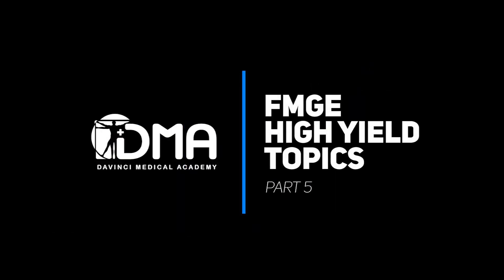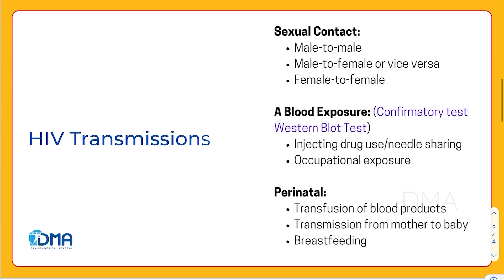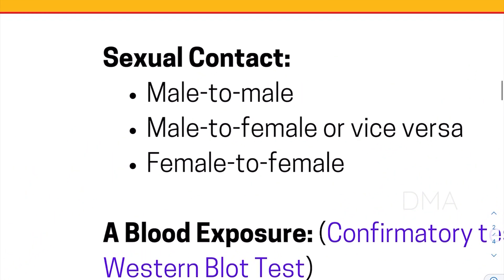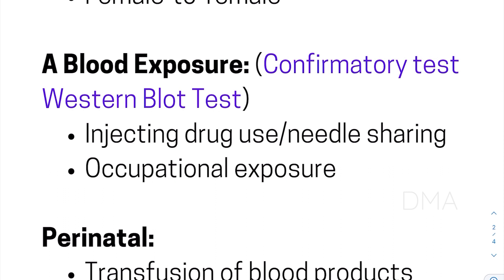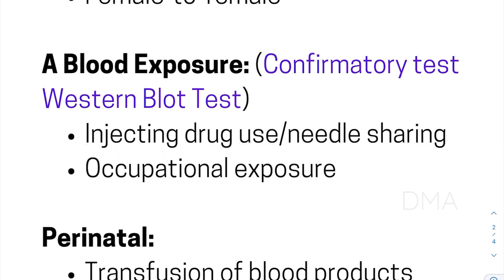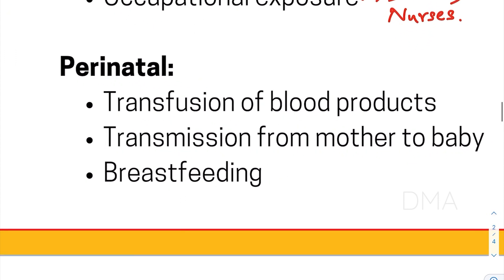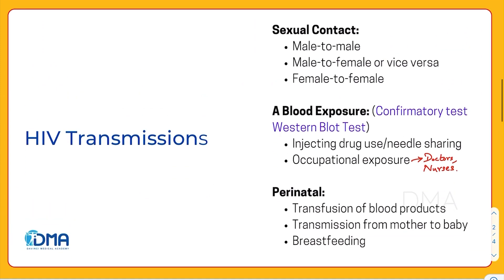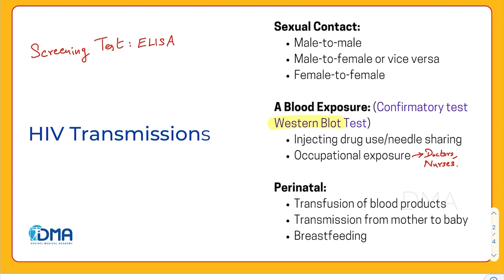HIV Transmission | DMA's FMGE High Yield Topics - Series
HIV Transmission is one of the high yield topics in FMGE